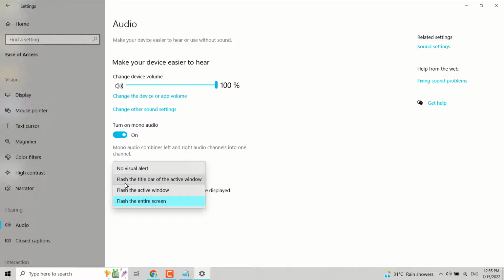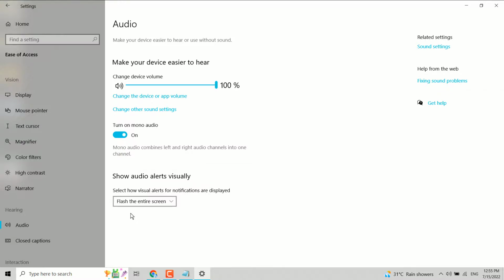Enable Visual Alerts for Notifications in Windows 10/11 Sound Sentry